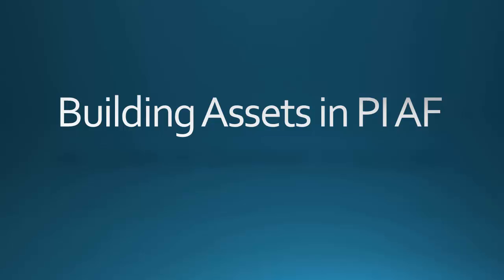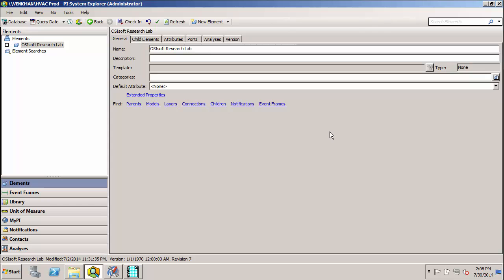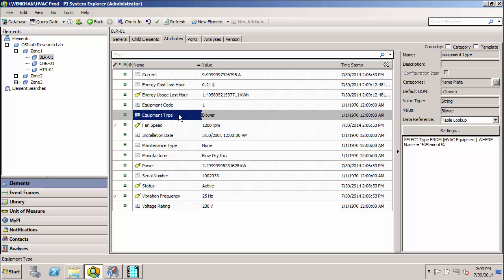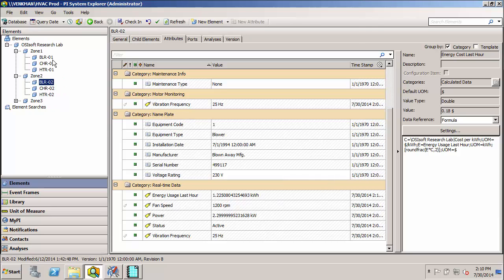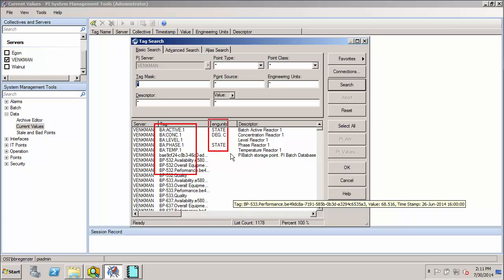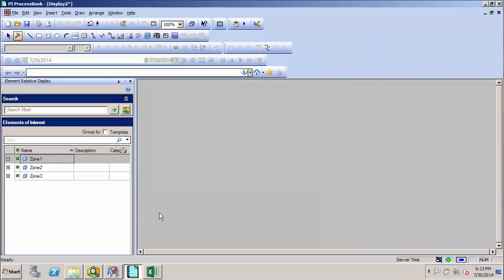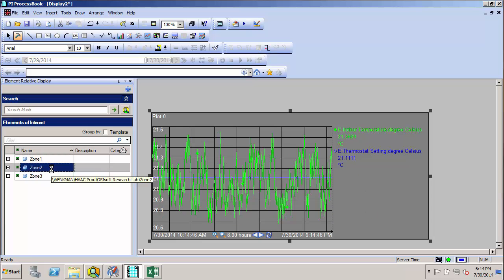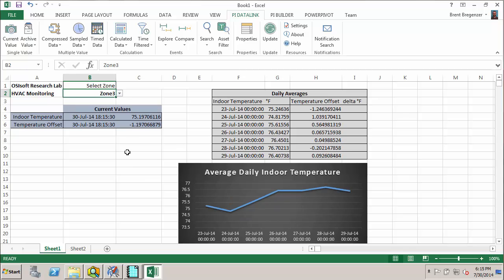OSIsoft: AF I Online Course- Introduction to PI Asset Framework (AF)